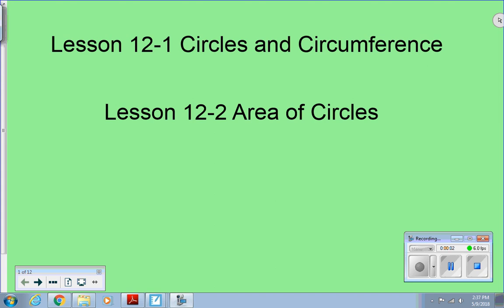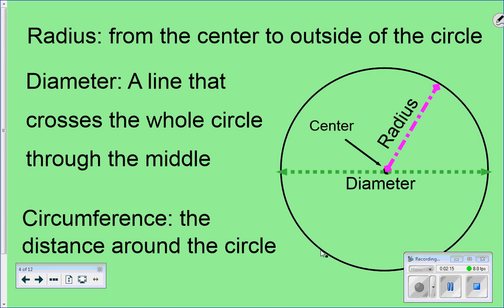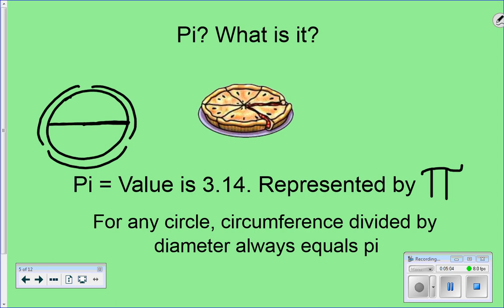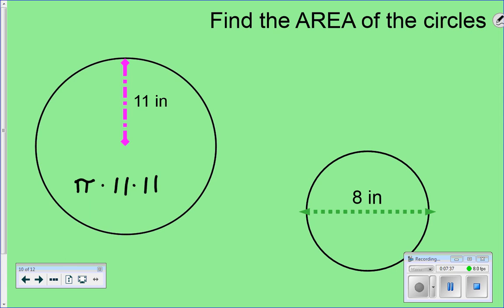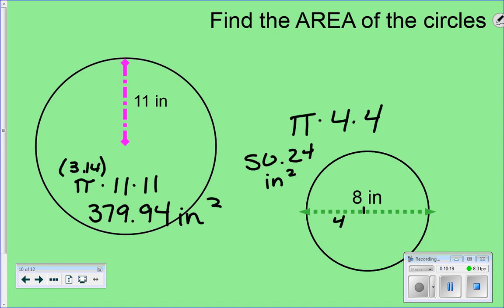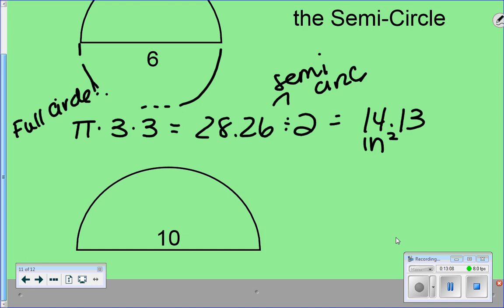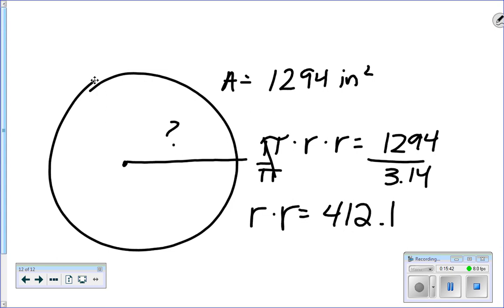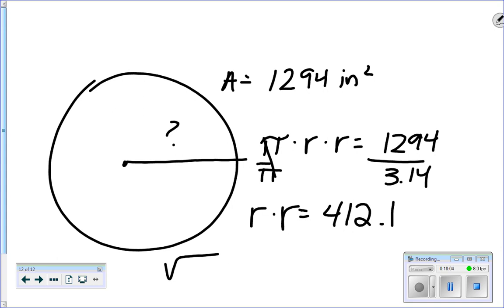8th Grade: Lesson 12-2 Area of Circles